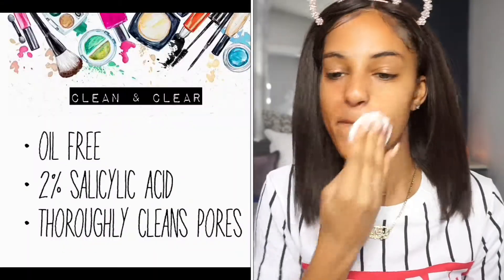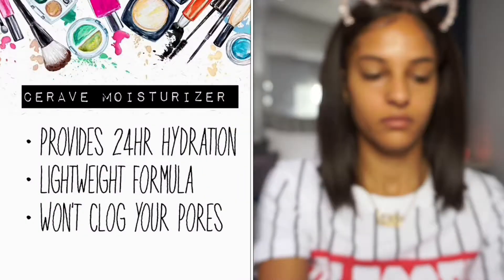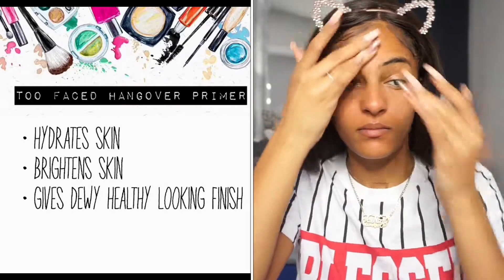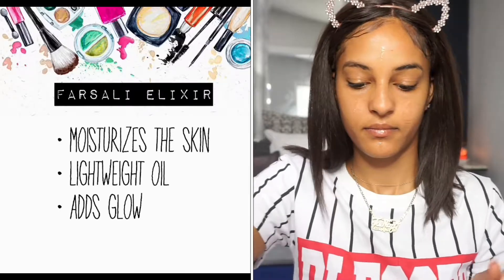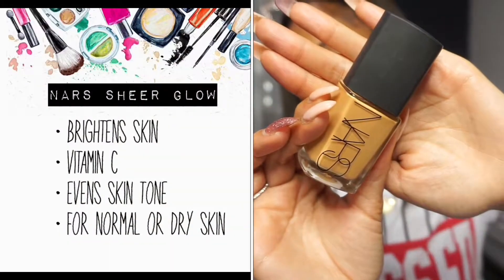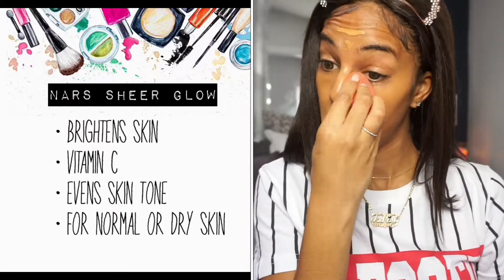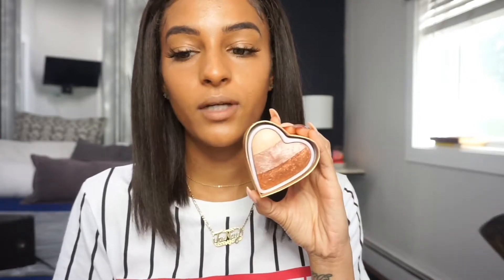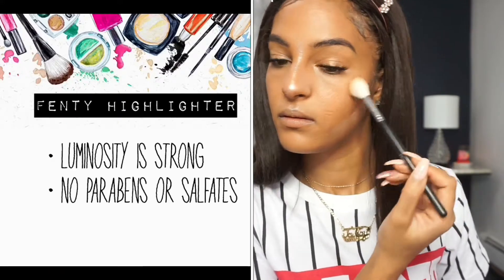ULTIMATE GLOWY & BRONZED MAKEUP ROUTINE | Beginner Friendly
PRODUCTS MENTIONED:
- Clean and Clear Essential Deep Cleaning Astringent
- CeraVe Moisturizing Lotion
- Farsali Rose Gold Elixir Drops
- L'Oreal Lumi Glowtion - Deep
- Nars Sheer Glow Foundation - Tahoe
- Rimmel Lasting Breatheable concealer
- Makeup Revolution Triple Baked Bronzer - Summer of Love
- Fenty Killawat Highlighters - Hustla Baby & Diamond Ball Out